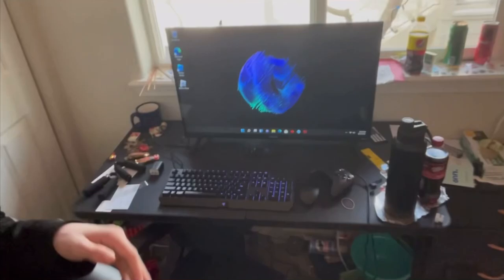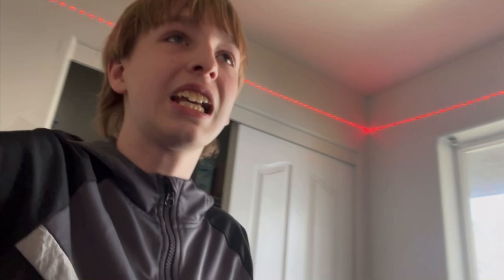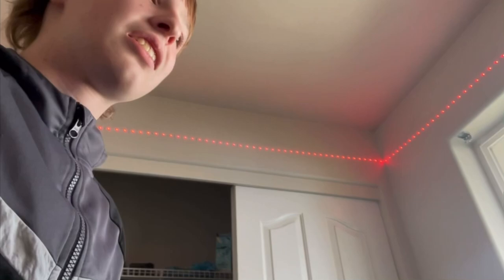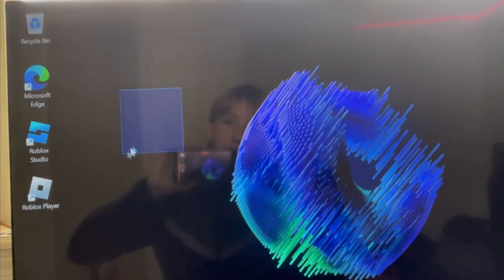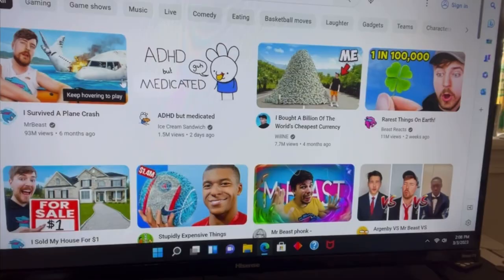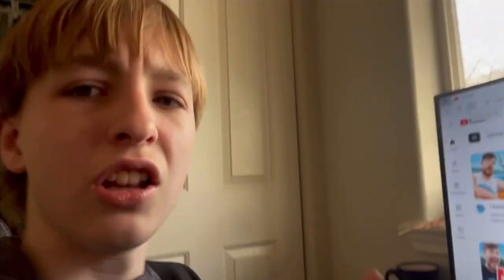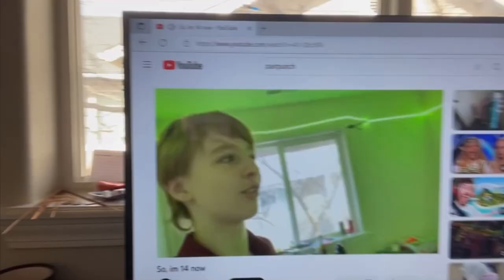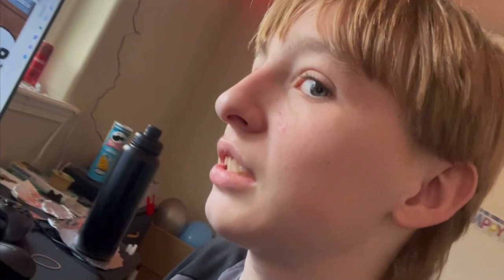I finally have a pc!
On march 3rd i got my first computer in 3 years, it has an incredible color shifting keyboard and a 32 inch monitor, 512 GB ssd and 8 GB ram! And in a few days ill be getting an 8 TB external hard drive!!